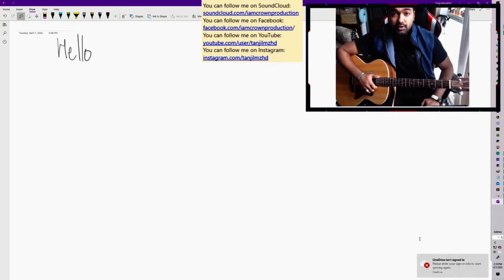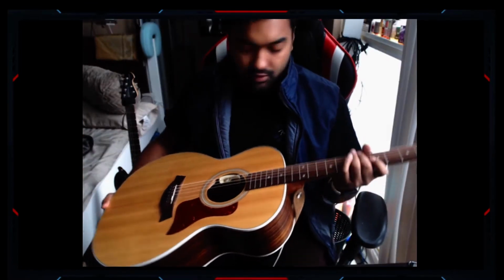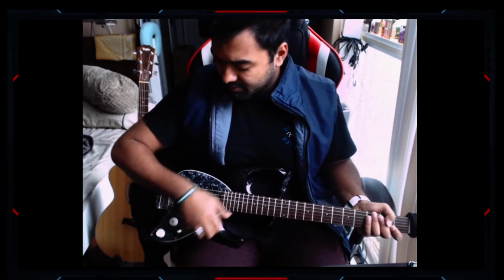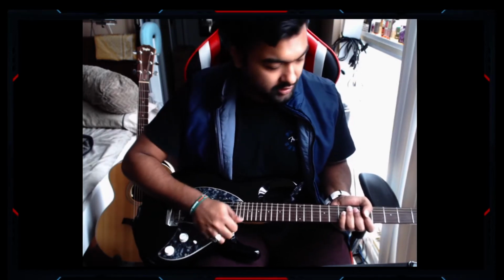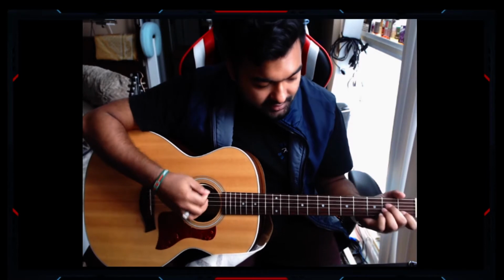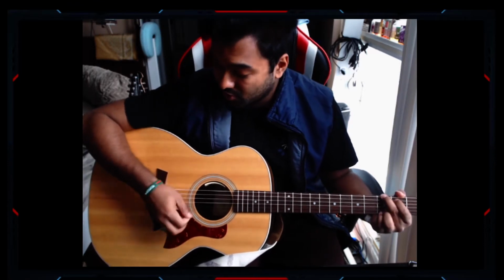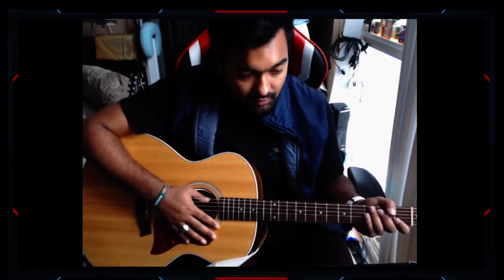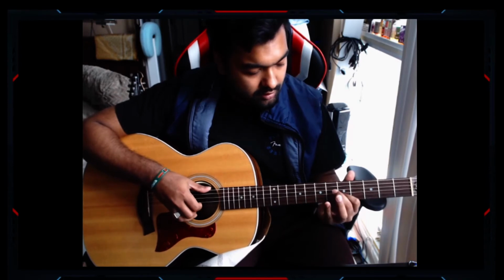Guitar Lesson 1 | Guitar Parts, Holding a Guitar, Tuning a Guitar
Hey guys! This is my first guitar lesson on YouTube. I hope you get something out of it. Another video coming out soon as to what you should practice for now.